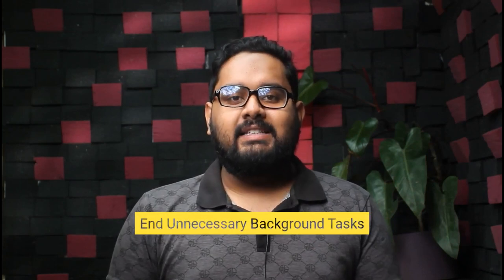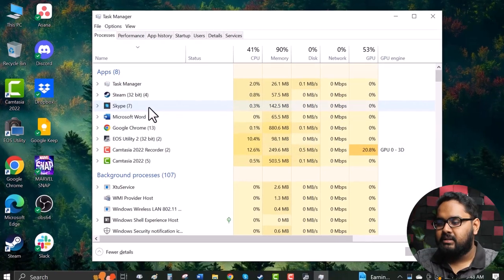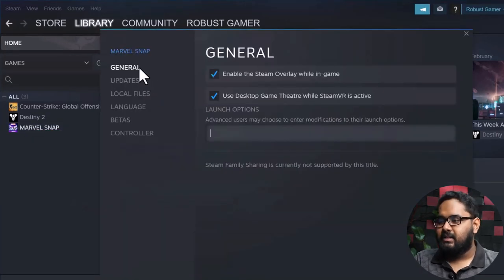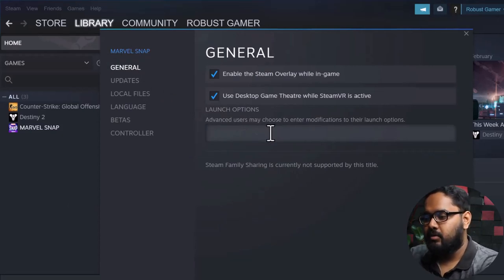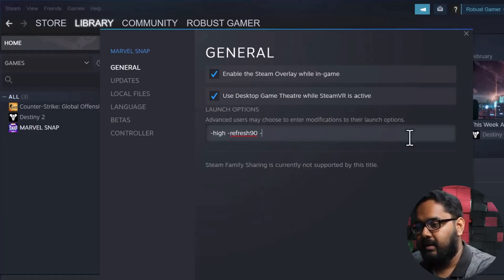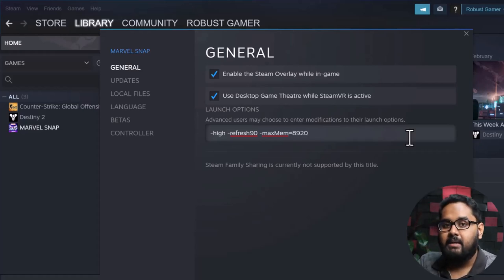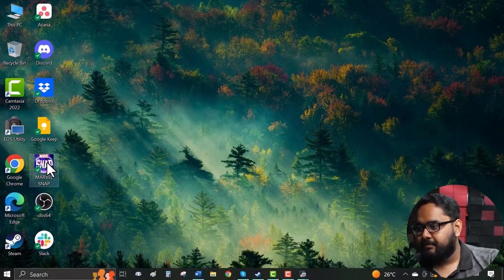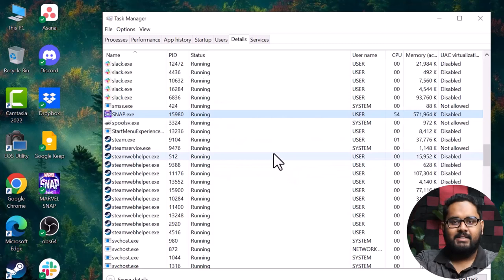How to Add More Ram to Steam Games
The thing is the RAM allocation limit is set by the developers. That’s why you don’t have to do much more to add RAM. You can end unnecessary tasks, use launch options, and set high priority. Now, we’ll guide you on how you can add more RAM in these ways with step-by-step directions.